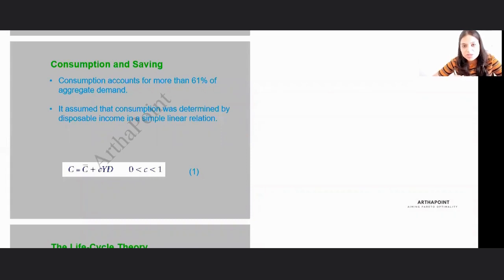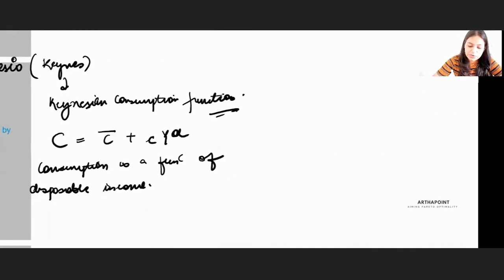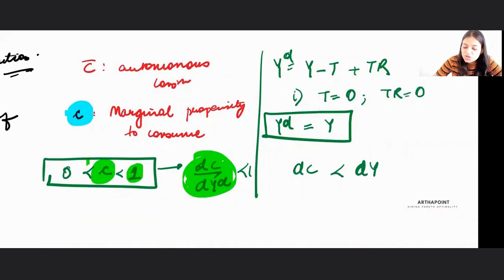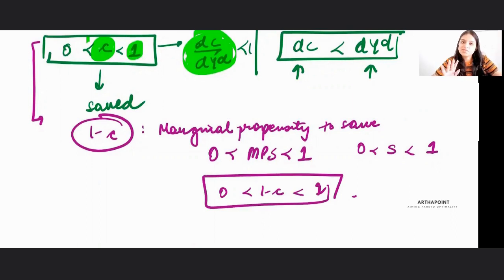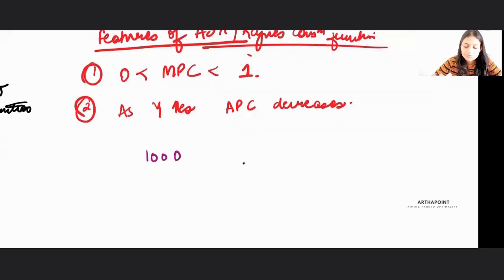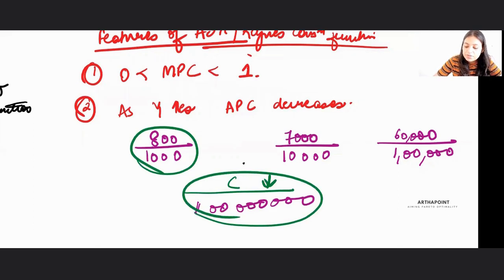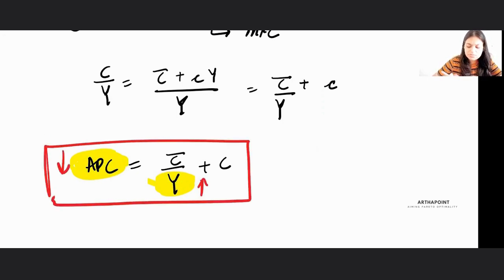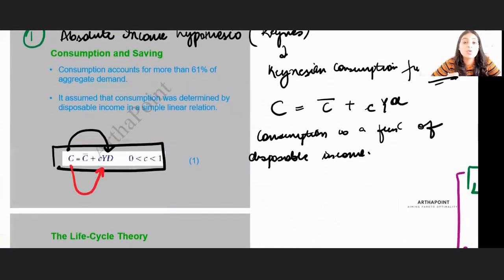Absolute Income Hypothesis | Intermediate Macroeconomics | Sem 3| Delhi University | BA Economics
In this video, we will go through Absolute Income Hypothesis from Intermediate Macroeconomics of 3rd Semester BA Economics Delhi University.

@0:42 Consumption theories in macroeconomics
@0:49 Absolute Income Hypothesis
@4:11 Average propensity to consume
@4:59 Properties of Absolute Income Hypothesis'
@8:50 Keynes Consumption function and Plotting

Delhi University Semester Coaching Enrollment OPEN NOW

Course:
IIT JAM Economics
GATE Economics
GIPE